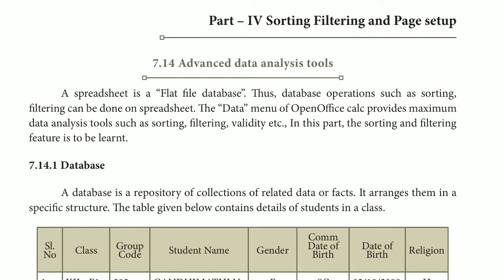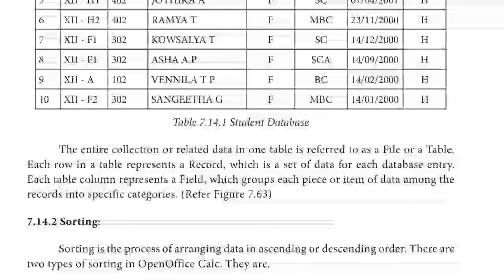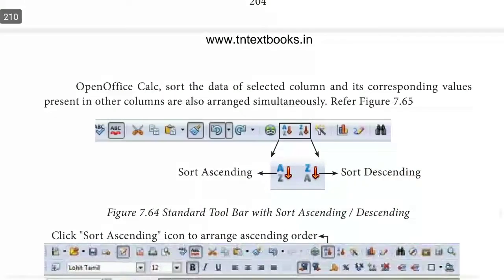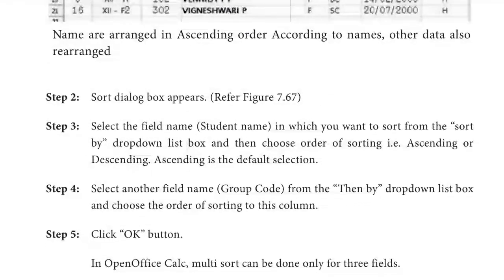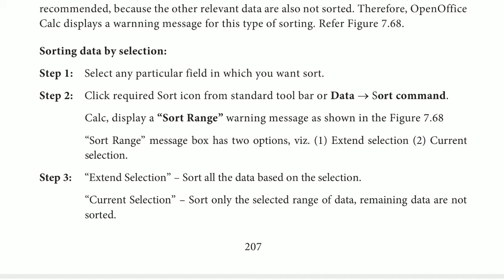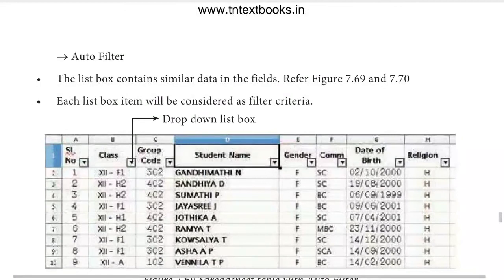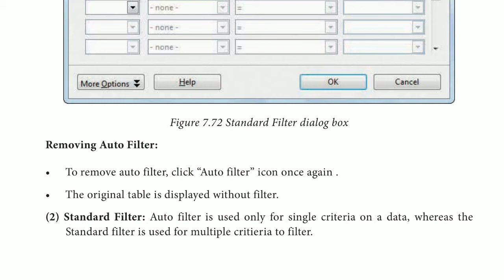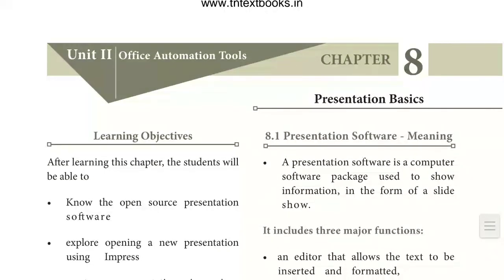11th computer application | Sorting Filtering and page setup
chapter 7 OpenOffice calc